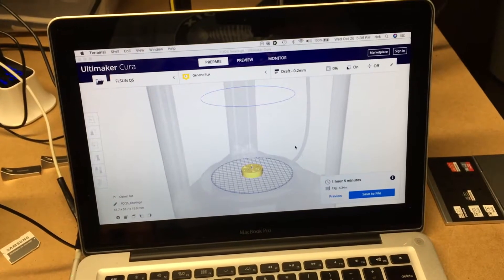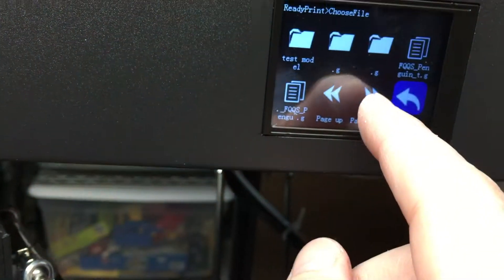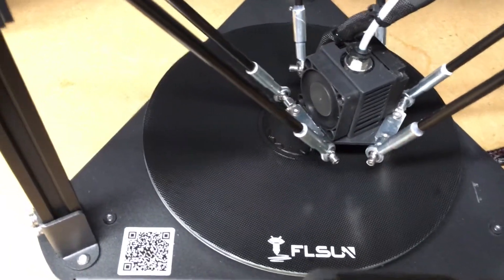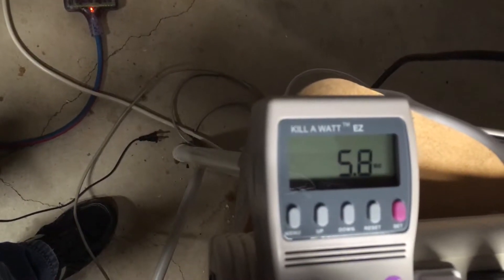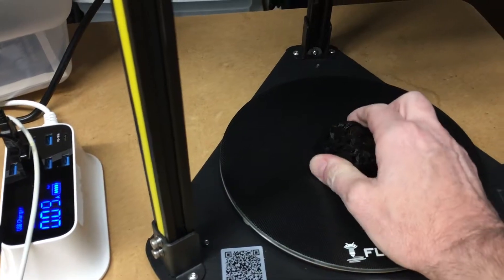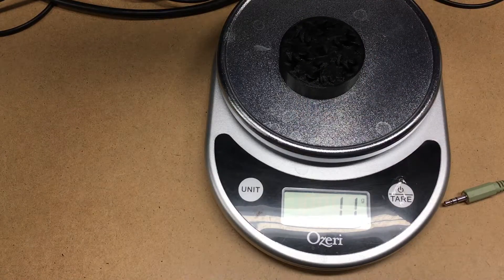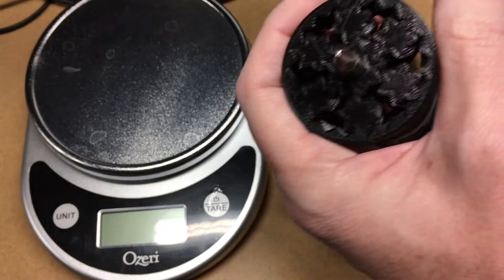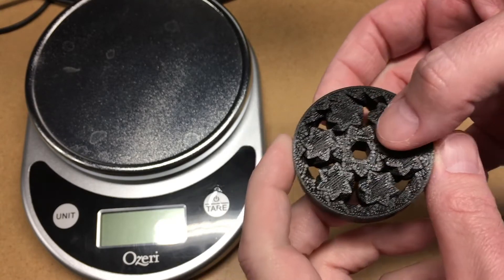FLSUN Q5: Cost of Printing (Filament and Electricity) (Ep.7)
Follow along with me as I learn the ins and outs of 3D printing. In this video I examine the cost of filament and electricity for a typical print.